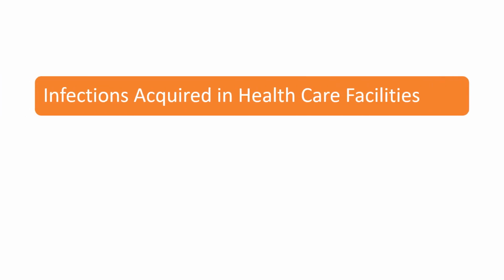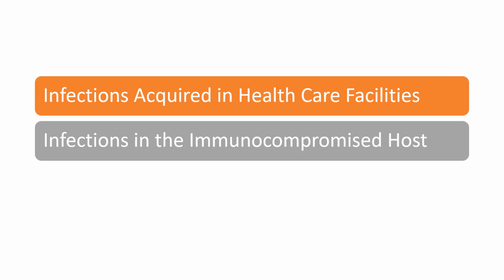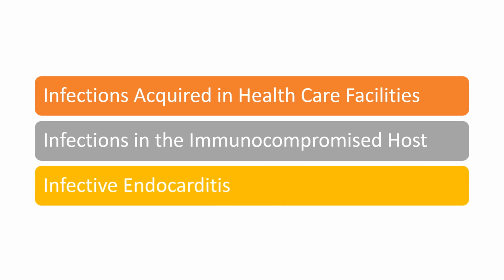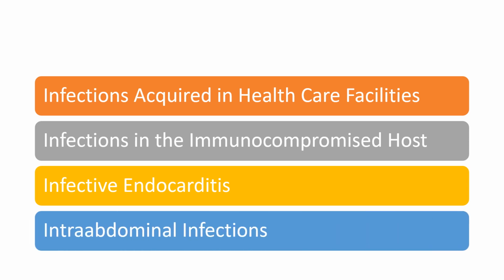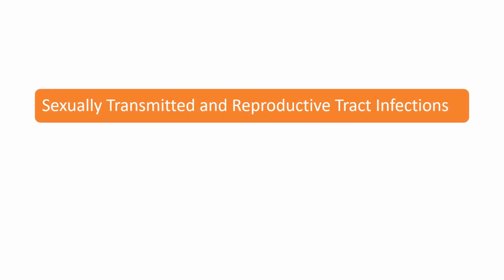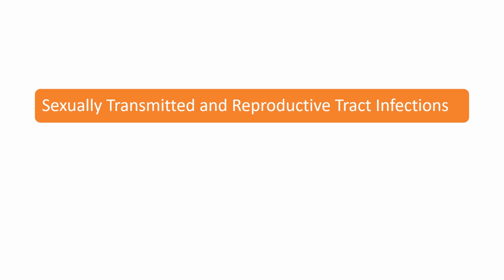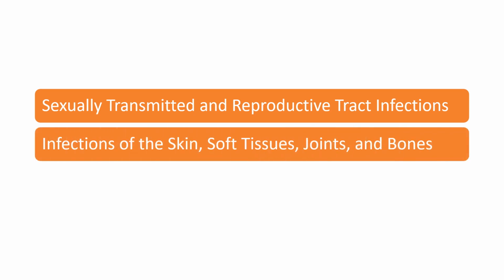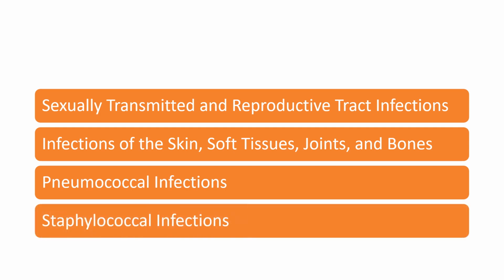NEXT INFECTIOUS DISEASE EPISODE 1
PREPARE FOR NEXT .INFECTIOUS DISEASES IS MOST IMPORTANT PART OF NEXT EXAM.PLEASE WATCH THIS TV .
ps4 M
MEDICINE
NEETPG
MD
MS
MCH
MBBS
CHINA
RUSSIA
UKRAINE
FMGE
PATHOLOGY
INFECTIOUS DISEASE
DOCTOR
LEPROSY
HIV
BACTERIOLOGY
MICROBIOLOGY
TUBERCULOSIS
MEDICINE
NEETPG
MD
MS
MCH
MBBS
CHINA
RUSSIA
UKRAINE
FMGE
PATHOLOGY
INFECTIOUS DISEASE
DOCTOR
LEPROSY
HIV
BACTERIOLOGY